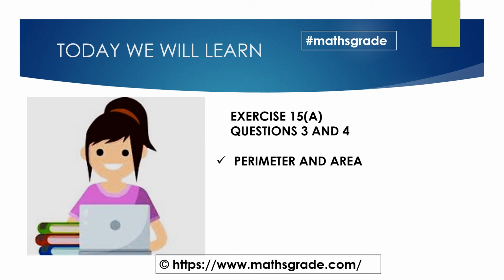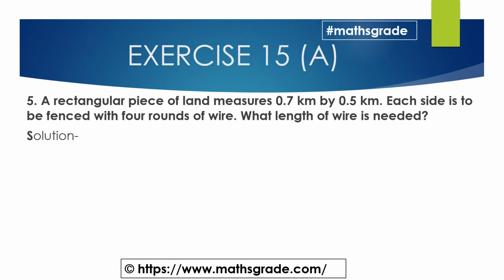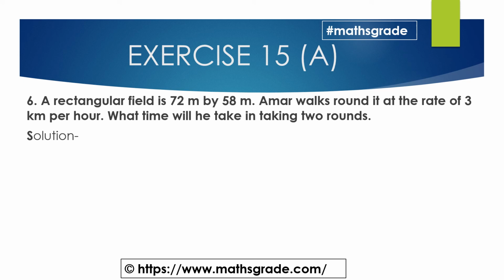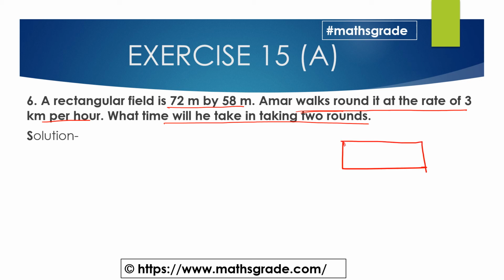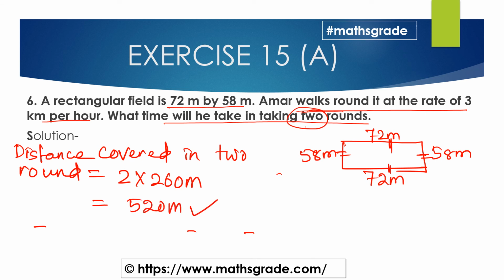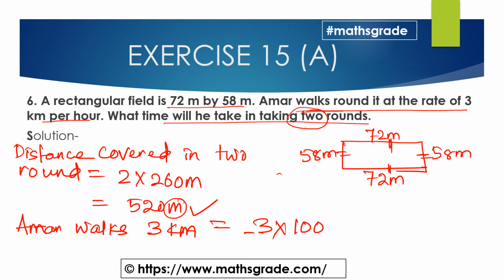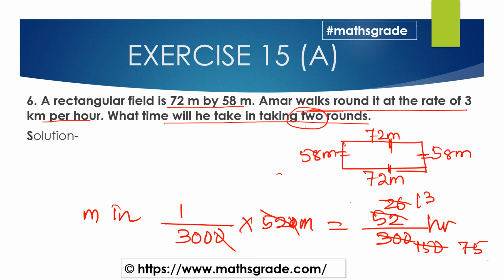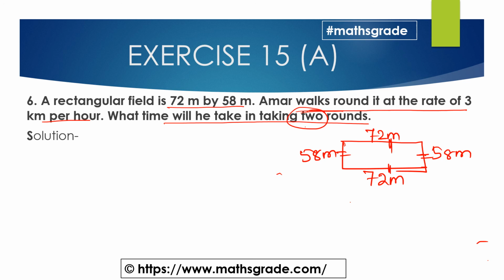COMPOSITE MATHEMATICS CLASS 6 CHAPTER 15 EXERCISE 15(A) QUESTIONS 5 AND 6| MATHS GRADE | MAMTA MUND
COMPOSITE MATHEMATICS CLASS 6 CHAPTER 15 EXERCISE 15(A) QUESTIONS 5 AND 6| MATHS GRADE | MAMTA MUND | PERIMETER AND AREA
please JOIN my FB Group
I AM SOLVING QUESTIONS FROM THE COMPOSITE MATHEMATICS TEXTBOOK CLASS 6 CHAPTER 15 FRACTIONS EXERCISE 15(A) QUESTIONS 5 and 6

HERE I AM EXPLAINING AND SOLVING ON TOPICS PERIMETER OF DIFFERENT FIGURES LIKE RECTANGLES, SQUARES, AND POLYGONS. HOW TO FIND THE PERIMETER OF RECTANGLES AND SQUARES USING FORMULAS

timestamp:-
00:00 - What we will learn
00:55 - Question 5
04: 52- Question 6
some products used in online teaching